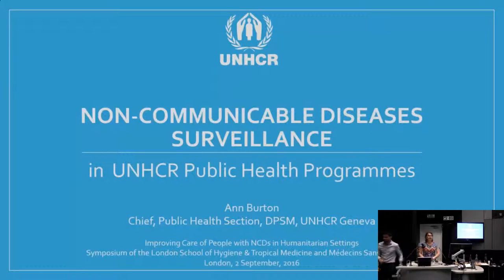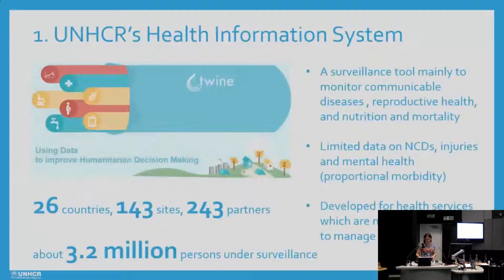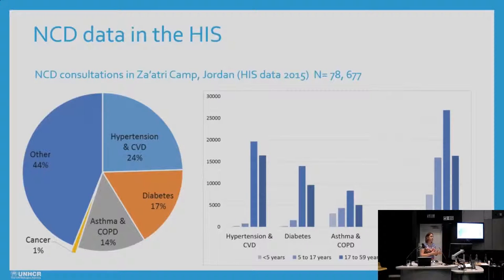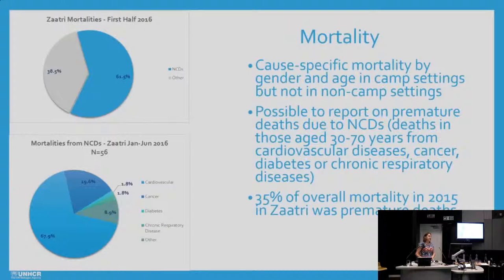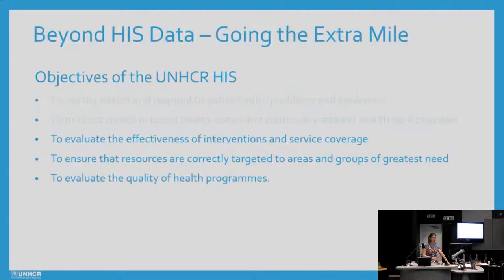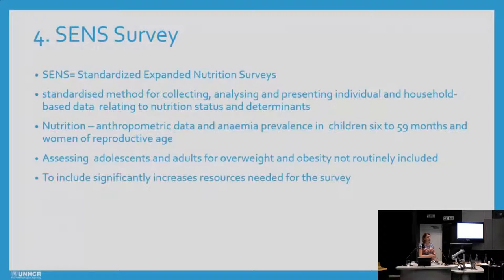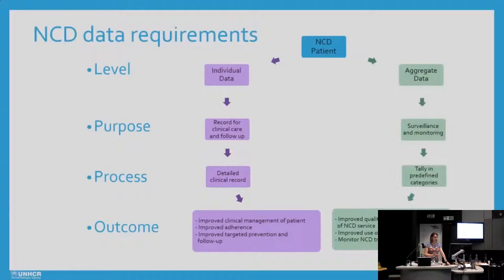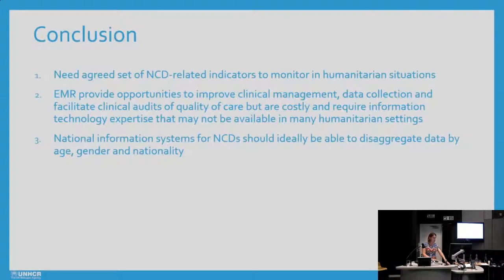Non-communicable disease surveillance in UNHCR public health programmes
This video is part of an F1000Research channel that includes posters, slides and videos from the MSF Symposium: Improving care of people with non-communicable diseases in humanitarian settings 2016.